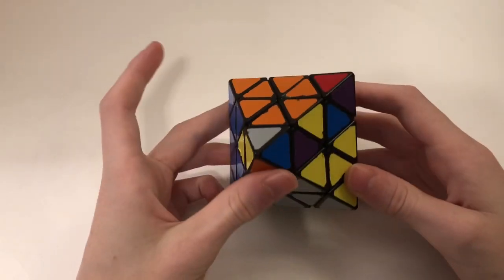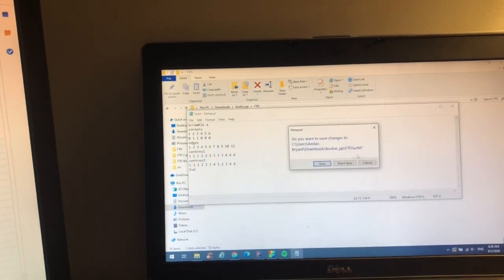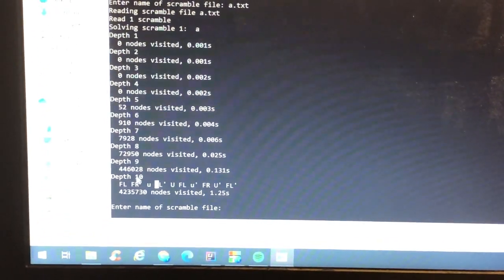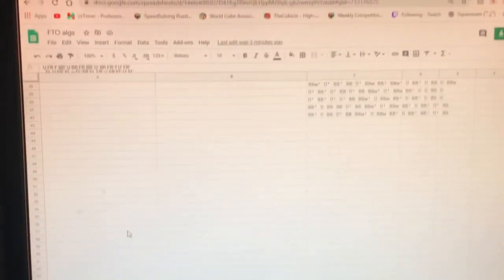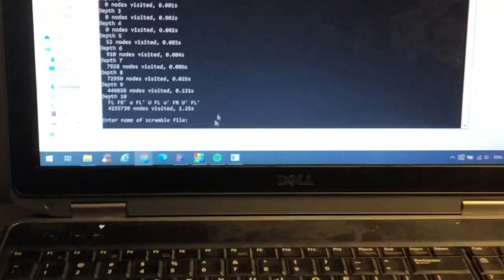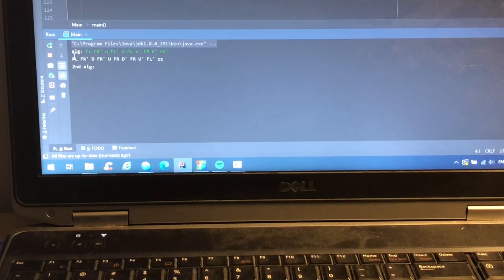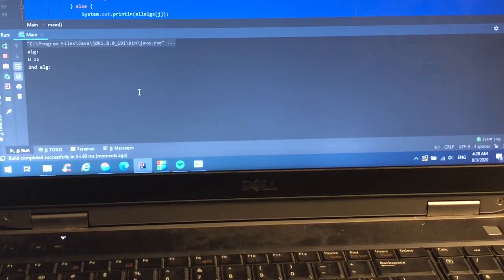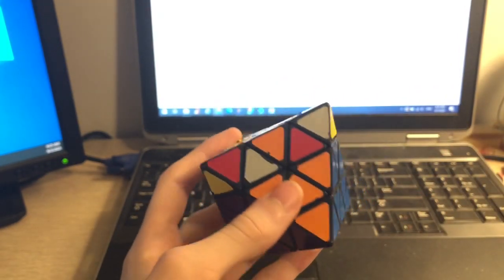FTO algorithm generation